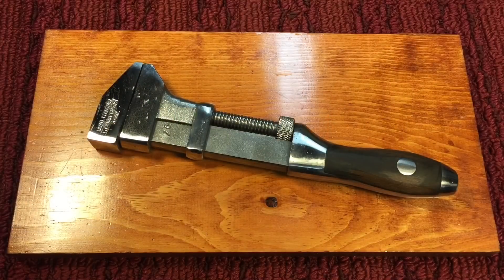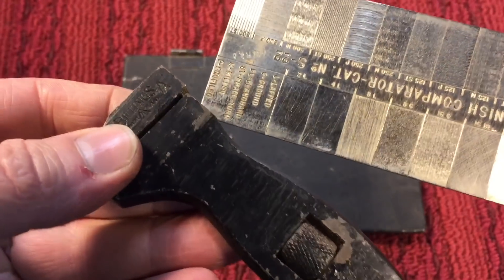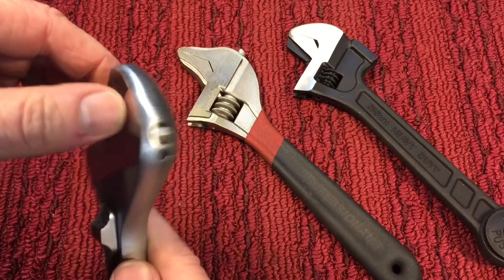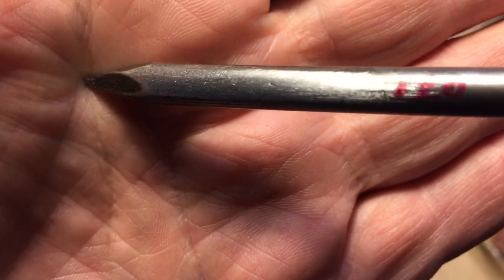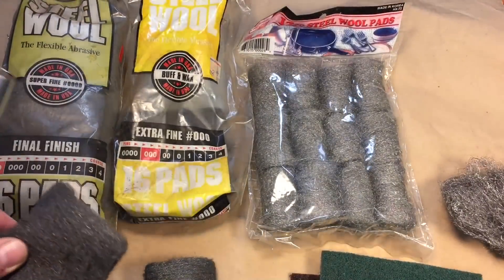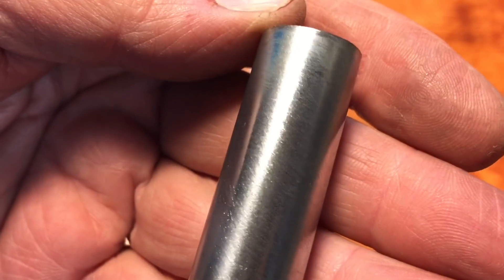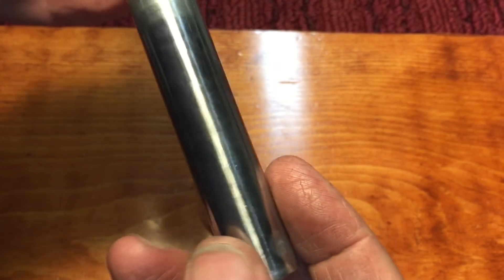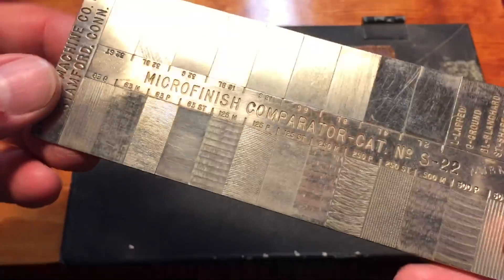Surface Finish Considerations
In this video we touch on obtaining that desired surface finish...